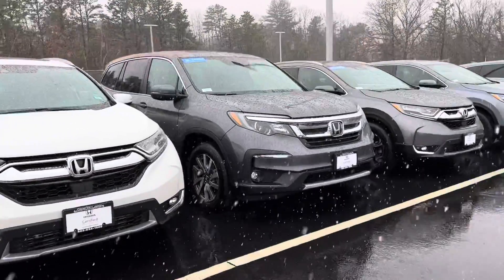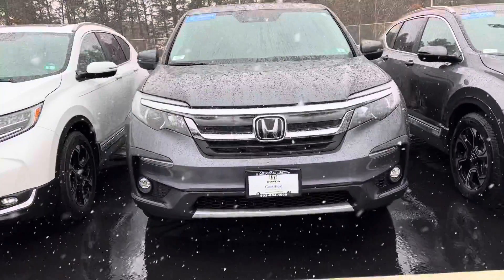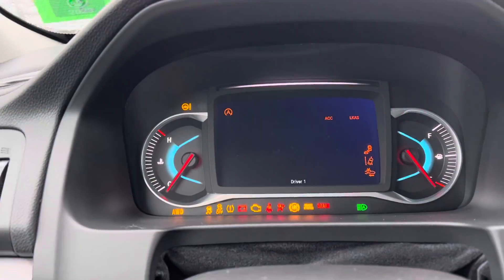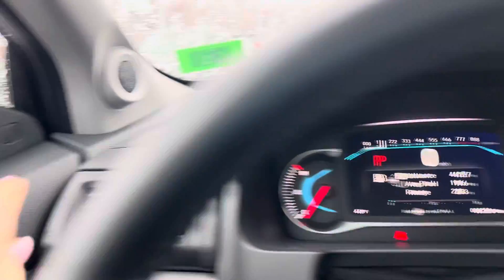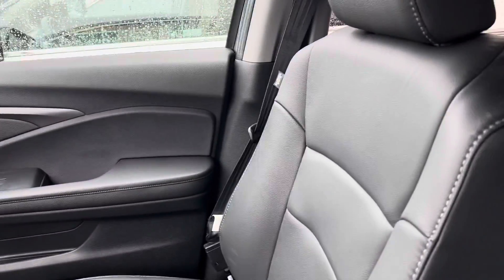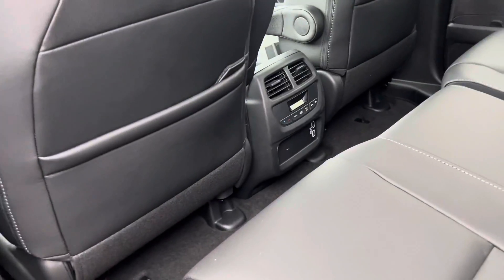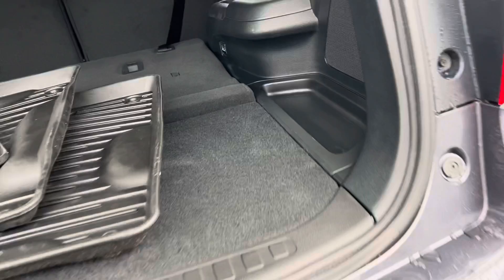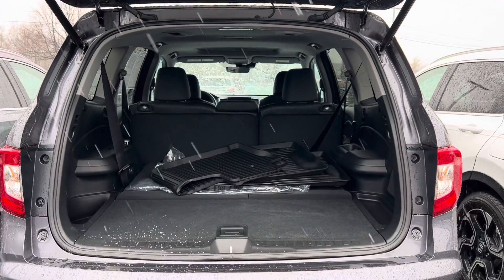Mike & Stephanie 2022 AWD Honda Pilot